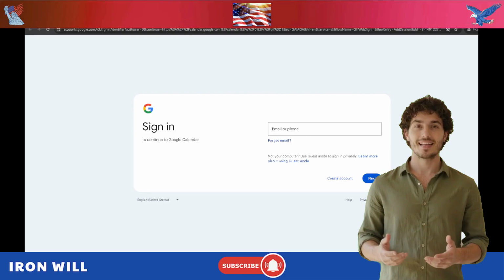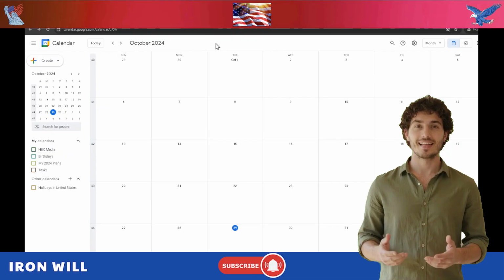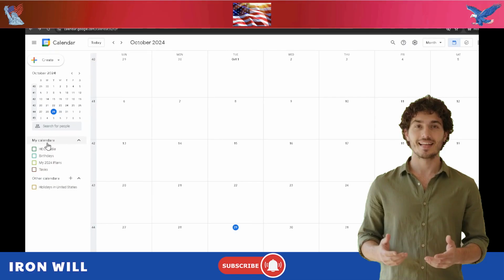Fix Google Calendar Not Syncing (2026)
We explain how to fix Google Calendar not syncing. This Google Calendar guide checks account sync settings. We verify how to clear app cache to force a Google Calendar update.